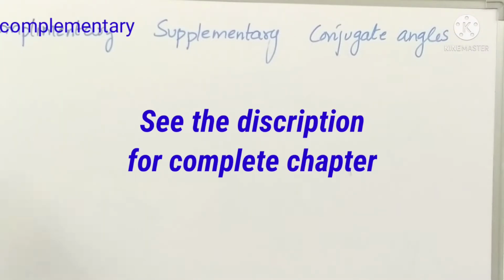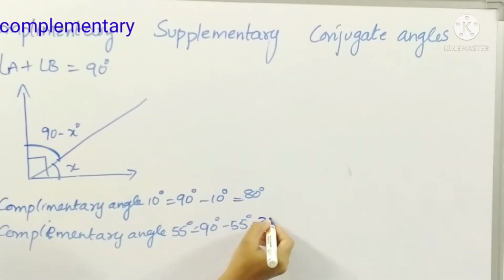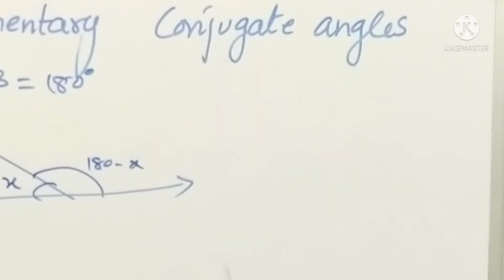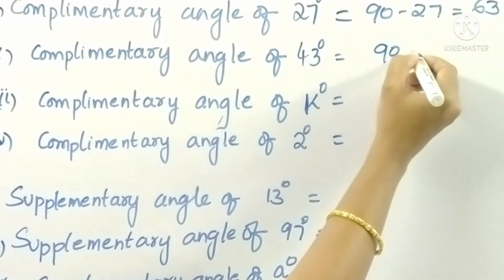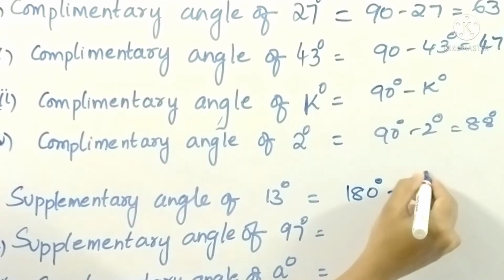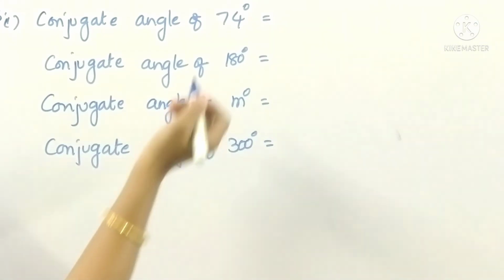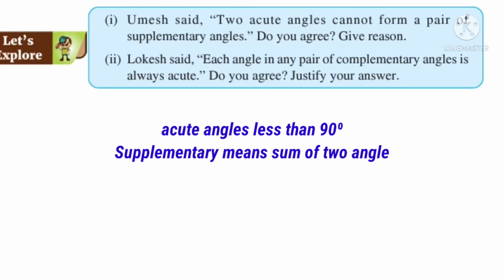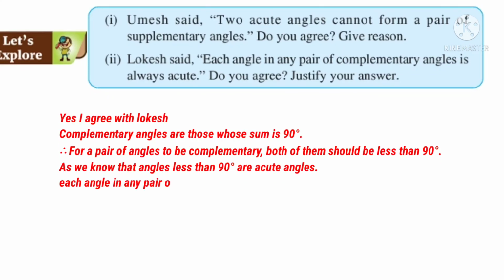Ap New 7 th class maths/ Lines and Angles class 7/ Lines and Angles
Ap New 7 th class maths/ Lines and Angles class 7/ Lines and Angles Exercise 4.1

For complete chapter 👇